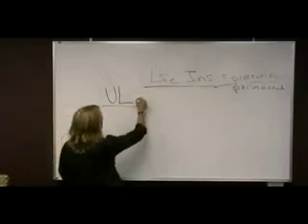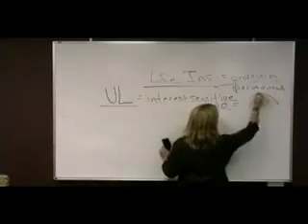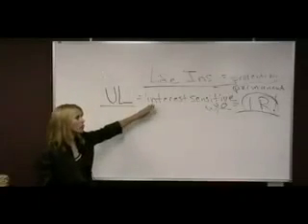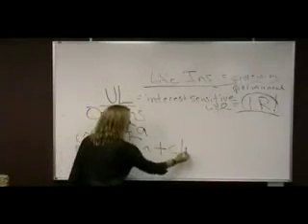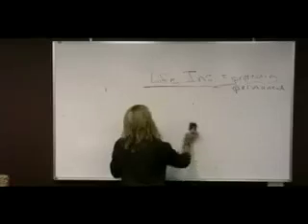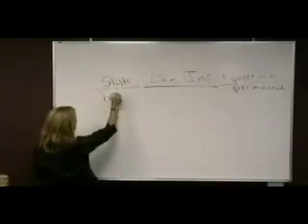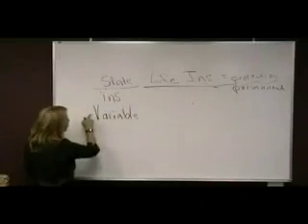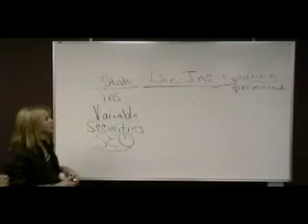life section 1 4/8